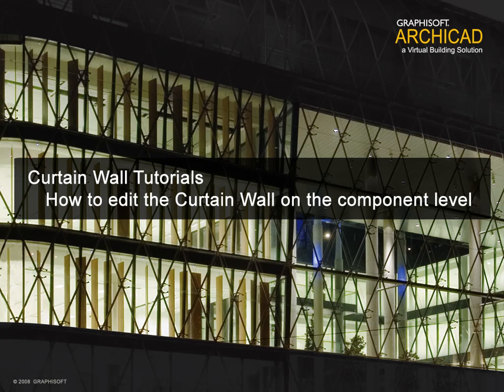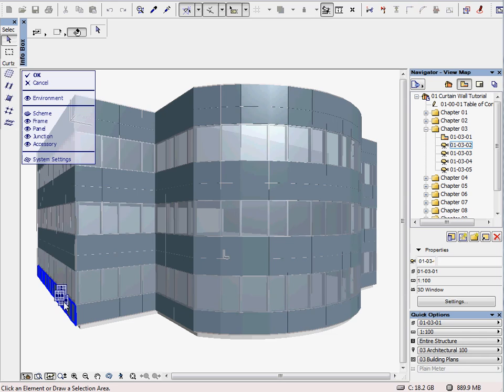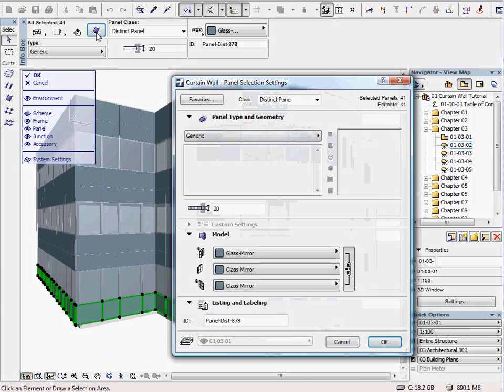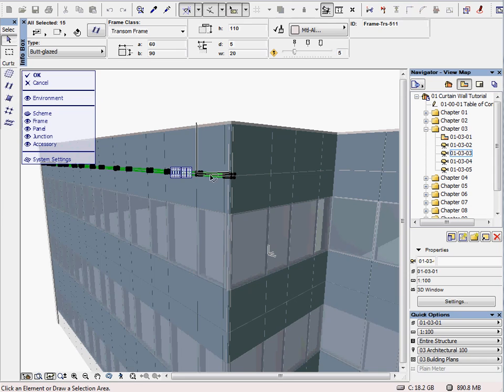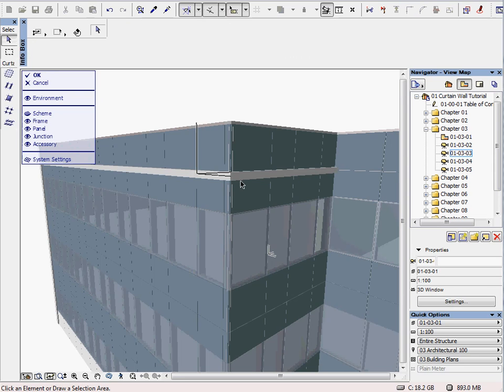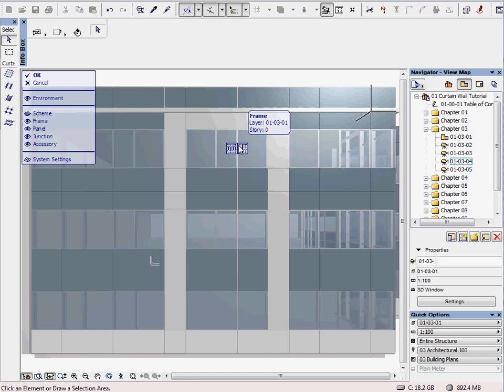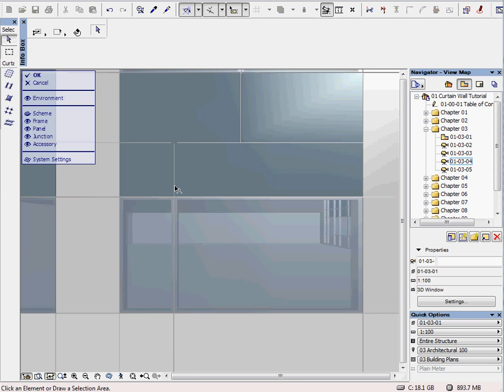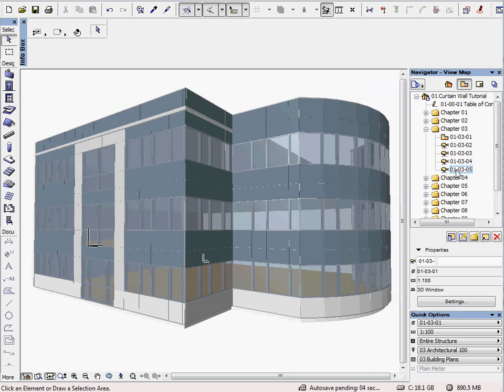ArchiCAD 12 New Feature Tutorials - The Curtain Wall Tool 3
Editing the Curtain Wall on the component level